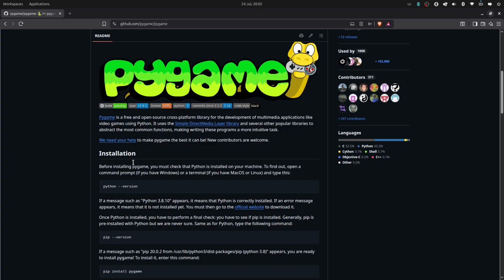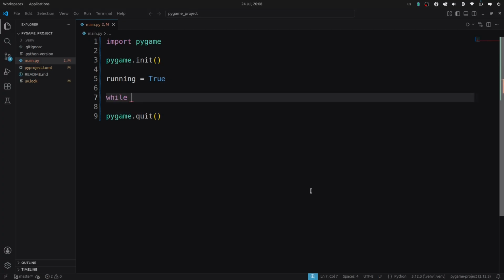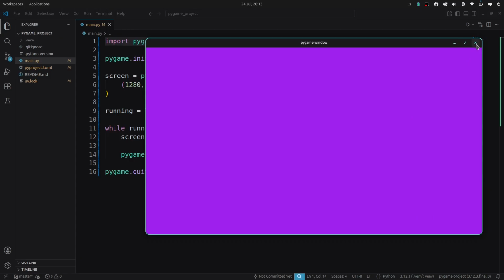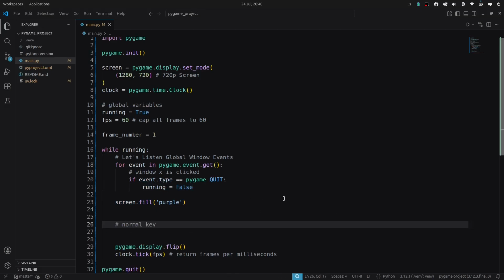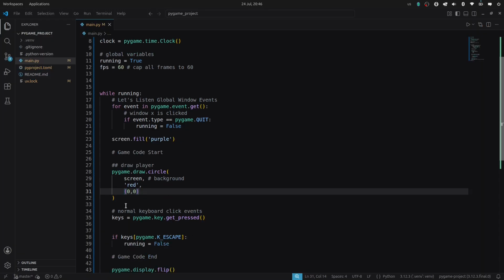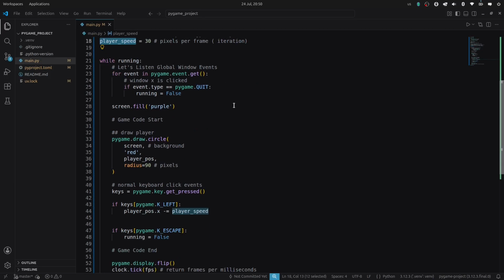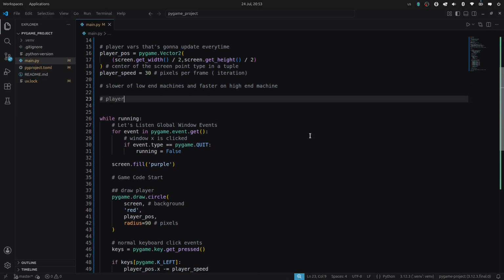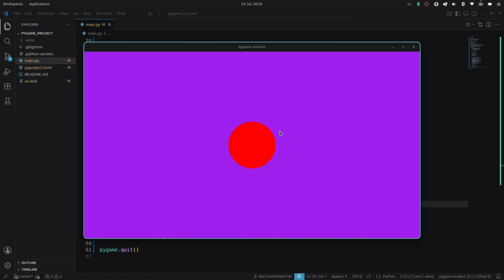Game Loop, Screen Window, & FPS Explained | Pygame Tutorial for Beginners | No AI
In this video, we break down the core mechanics of every game:
🎮 Setting up your first screen window
🔄 Understanding the all-important Game Loop (the while loop)
⏱️ Using the Clock object to cap your FPS (Frames Per Second)
🖱️ Listening for global window events (like clicking the 'X' to safely close your game)

Whether you are a complete beginner to Pygame or just need a refresher on the fundamentals, this guide will give you the solid foundation you need to start building your own games.

⏳ Chapters:

00:00 - Introduction to Pygame
00:39 - Pygame vs Pygame-CE ( Pygame Community Edition )
00:50 - Setting up a Python Project with UV
01:35 - Writing the First Lines of Code
01:50 - Understanding the Game Loop & Frames
02:15 - Creating the Graphical Window
03:28 - Handling Window Close (Clicking the 'X')
04:15 - Capping FPS with pygame.time.Clock()
05:20 - Adding an ESC Key Shortcut to Quit
06:00 - Drawing the Player as a Circle
06:20 - Pygame's Coordinate System Explained
08:00 - Adding Player Movement
09:30 - Normalizing Movement Speed with Delta Time (dt)
12:15 - Outro

🎵 Music Credits of Background Music

Music Genre : Jazz & Blues
Music Mood : Funky
Music Duration : 4 Minutes 54 Seconds

Video Editor Used : Shotcut By Meltytech, LLC.

Code Editor Used : Visual Studio Code (VS Code)

Screen Recorder Used : OBS Studio by Wizards of OBS LLC

Browser Used : Brave Browser by Brave Software, Inc.

Drawing Board Used : Excalidraw by Excalidraw s.r.o.